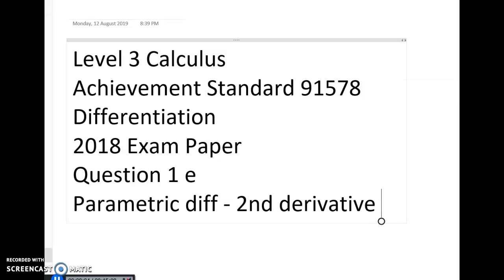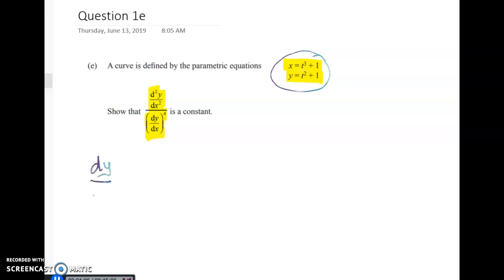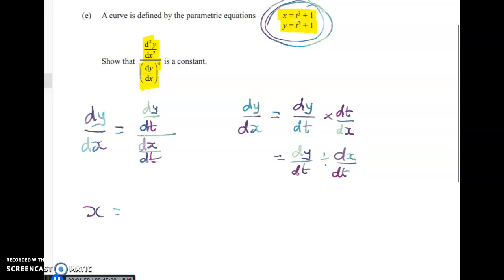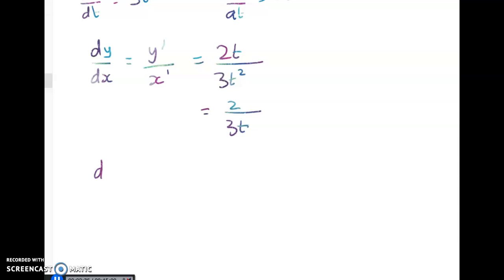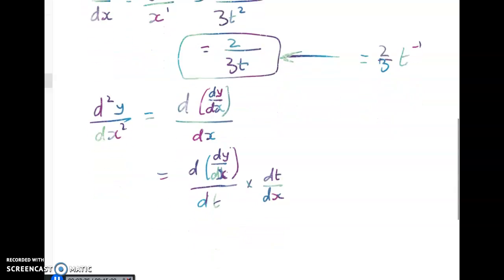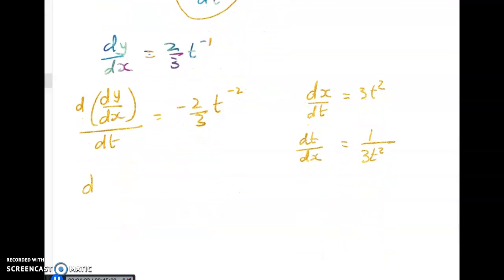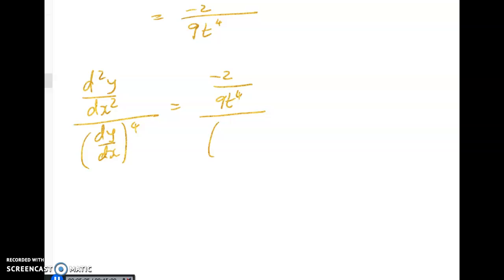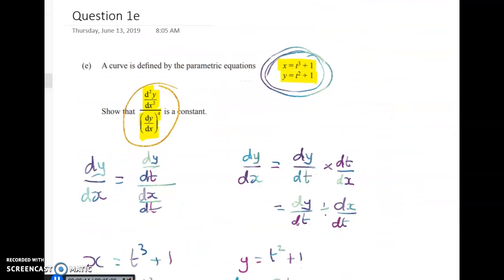NCEA L3 Calculus 2018 Differentiation Q 1 e Excellence qn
2nd derivative - parametric